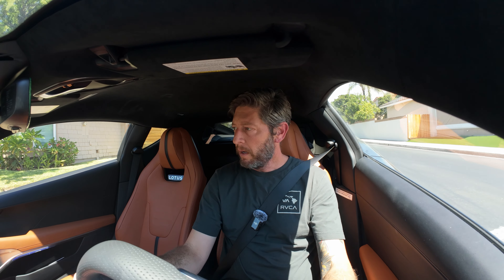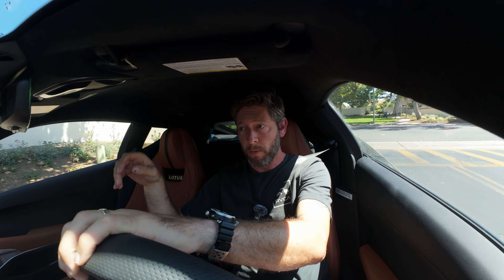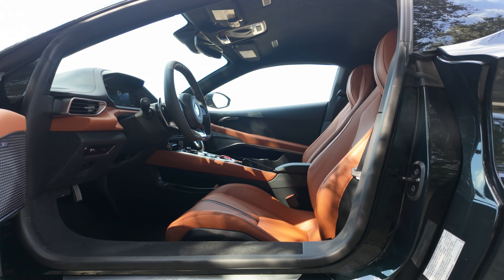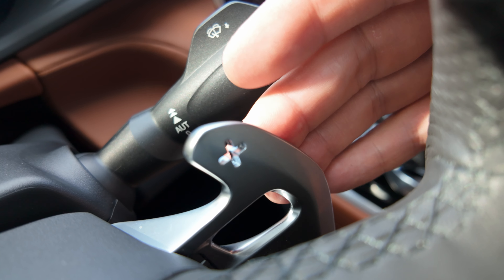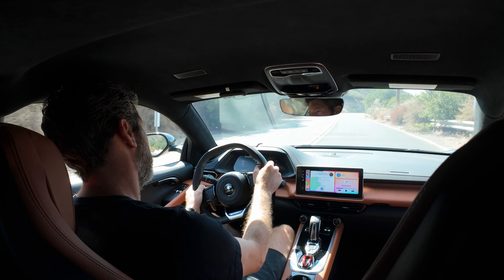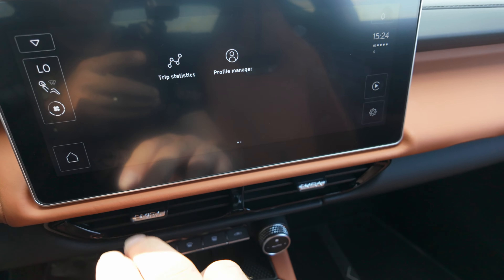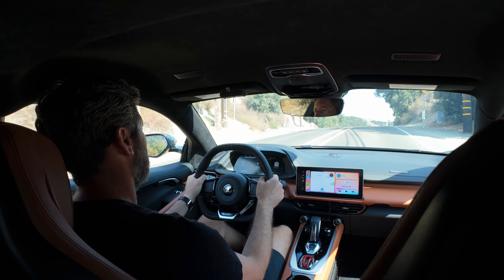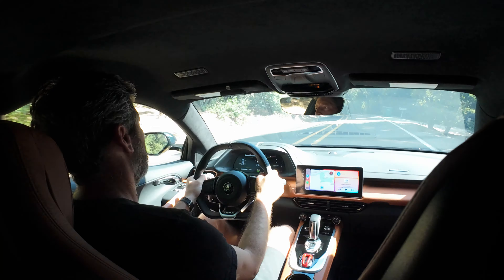The Lotus Emira First Edition Delivers the Joy of Driving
NOTE: I saw specs listed for the 360-hp Emira, but apparently we're getting a 400-hp version with the 4-cylinder, here in the States as well.

The Lotus Emira is the nicest Lotus vehicle I've ever driven. The interior is greatly improved, the powertrain is enjoyable, and the chassis is just begging for more. Is it better than a Porsche 718, though? That's up to the person spending the dough...